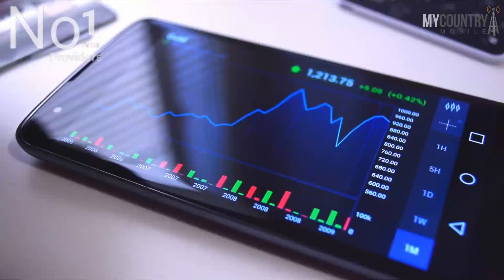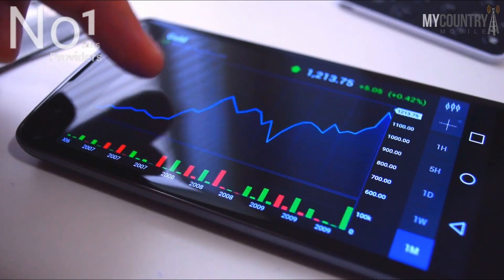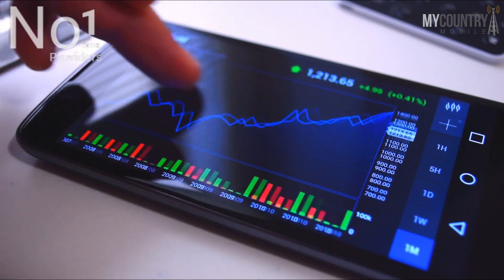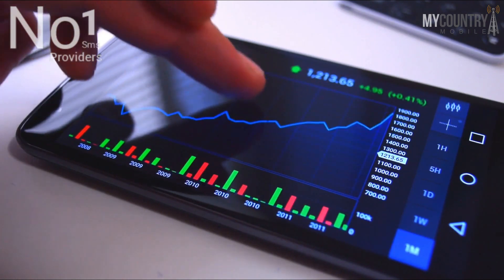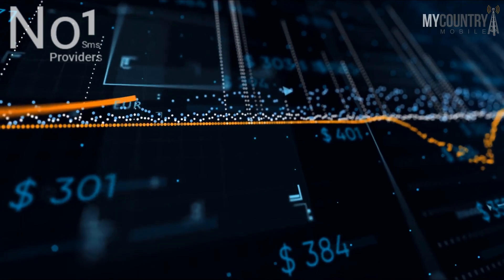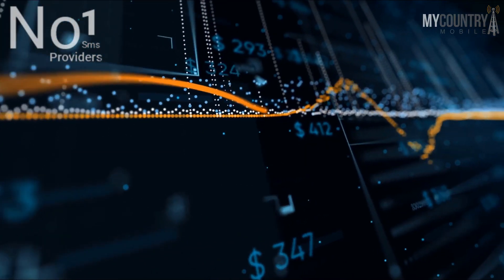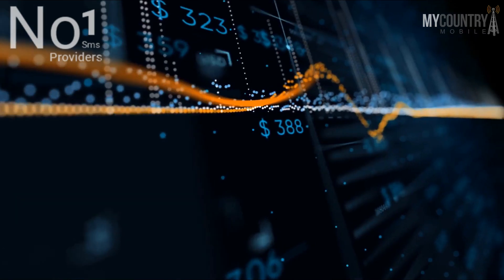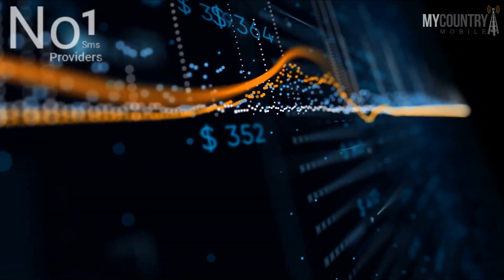SMS - API | Bulk - SMS | FREE SMS| SMS GaTEWAY |My Country Mobile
SMS Service Platform.
An SMS API enables thou to combine SMS services by your website.
third party application, about service, mobile app, CRM.

API, to transferring SMS information, remains the most obvious method to give automatic bulk,
SMS messages right, to your platform.

SMS API Credential.
The SMS API does usually available,

into P.h.p, A S P, A S P.net, V B.net Script.

Fixing up, Bulk SMS API includes some integration from API scripts, because of
the guidance is given on these SMS, vendors.

SMS API Security.
Giving your consumers immediately, also securely should nevermore be easier.
Our robust SMS APIs enable thou to send high volumes, from text messages on millions,
from users around this earth in our healthy,
also P C I-compliant, and our  Communications Platform.

SMS Pricing.
SMS pricing is based on each target country including, the kind about the message,
you’re transmitting. Our pay while thee transpire pricing,
provides you a regular price, never matter whatever you build.

visit: my country mobile.com.

my country mobile.
your minute, is our minutes.